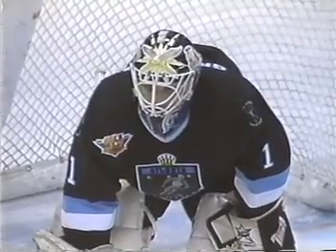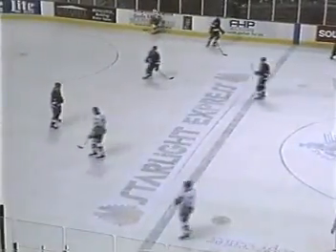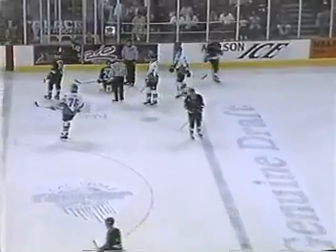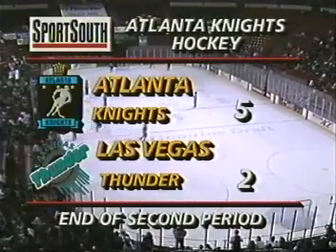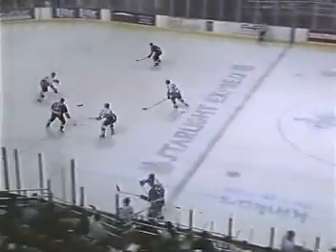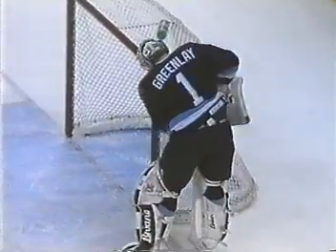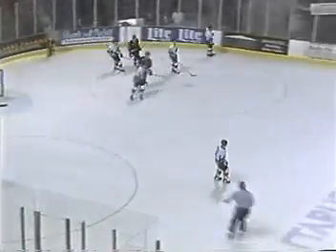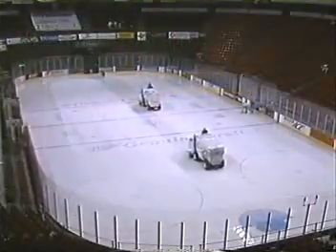Atlanta Knights @ Las Vegas Thunder IHL November 11, 1994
(second and third periods)